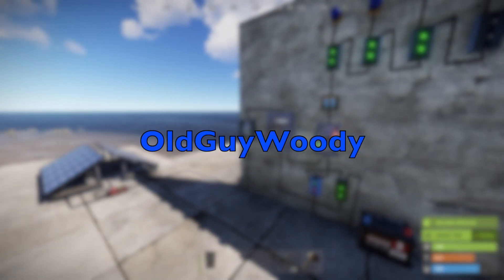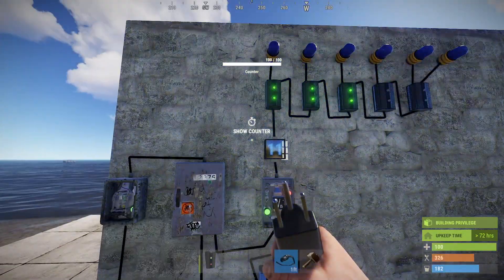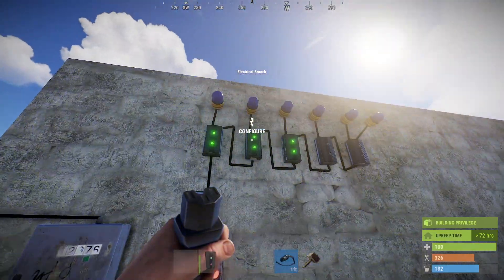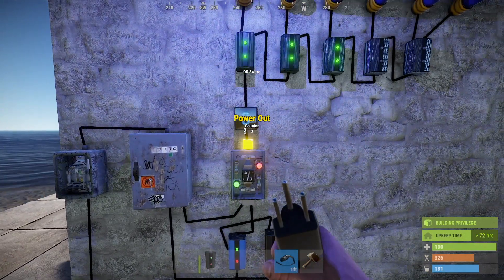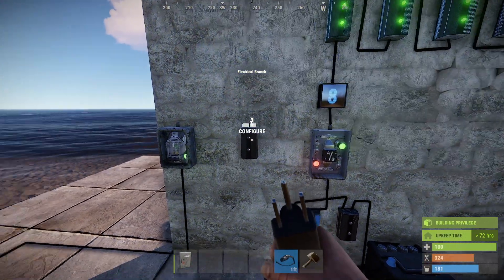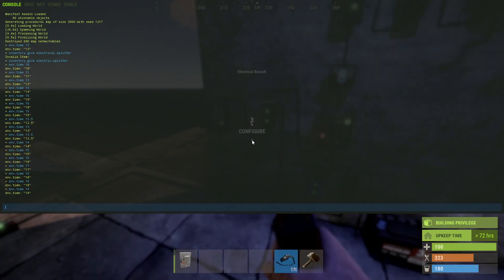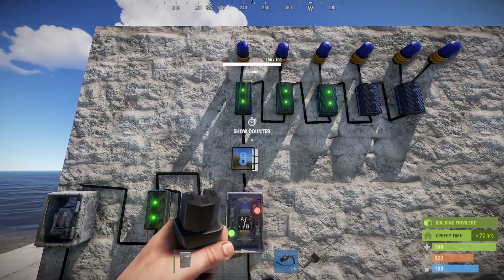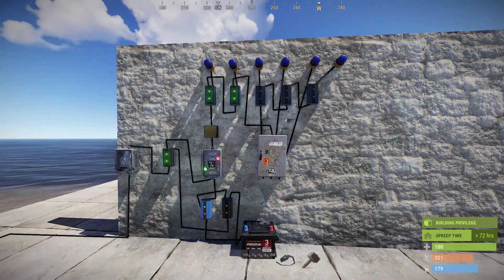Rust Electricity - Constant Power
Why you shouldn't use a splitter with solar panels/rechargable battery. Schematic